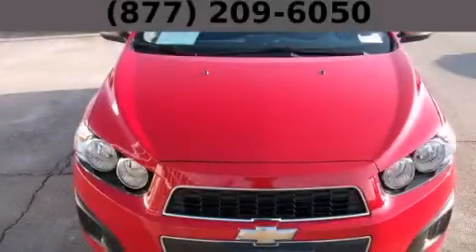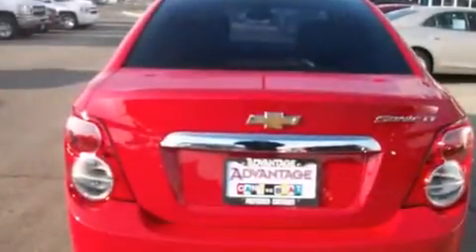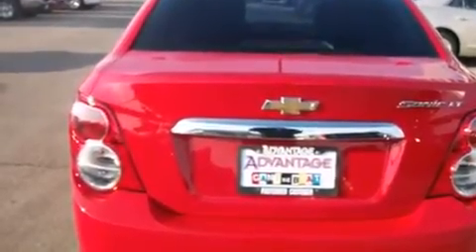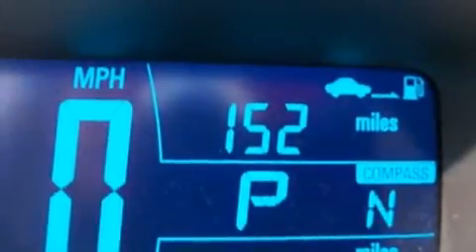2012 Chevrolet Sonic Hodgkins IL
Year : 2012
 Make : Chevrolet
 Model : Sonic
 Engine : Ecotec 1.8L VVT DOHC 4-Cyl Sequential MFI Engine
 Trans . : Automatic
 Exterior : Unspecified
 Miles : 23,765
 Interior : Unspecified

 Pre-Owned 2012 Chevrolet Sonic Hodgkins IL